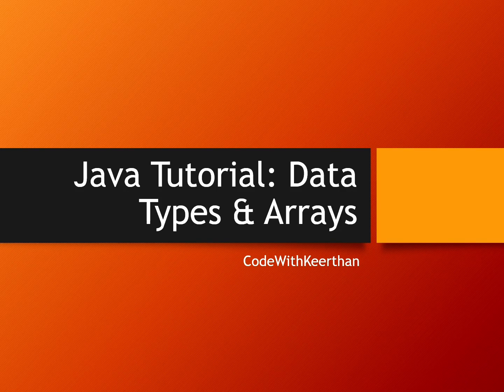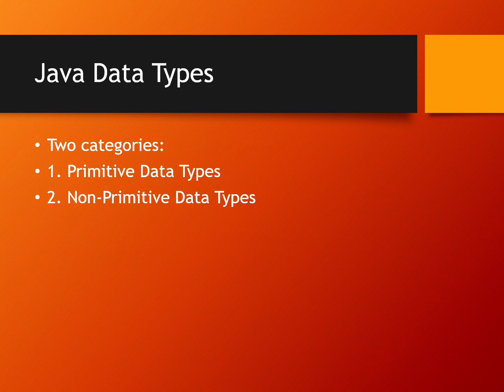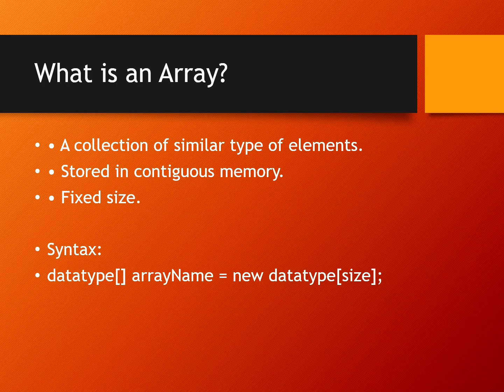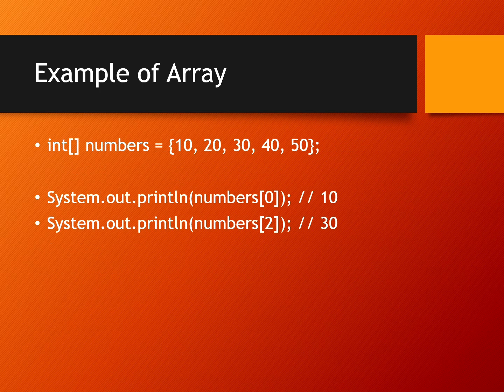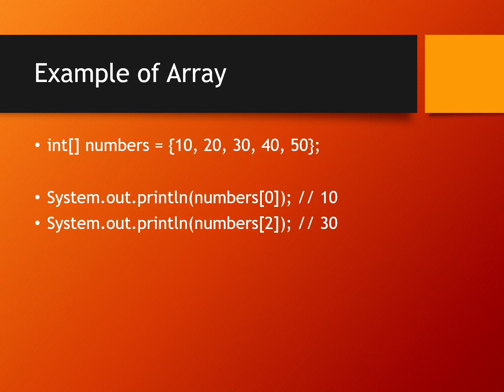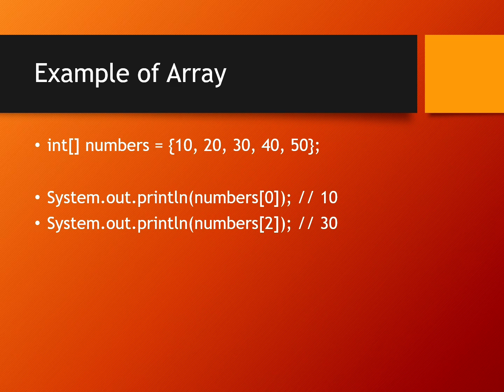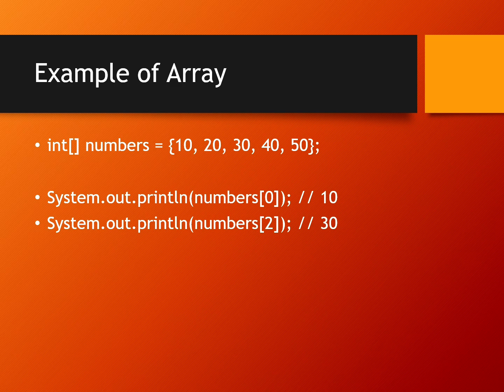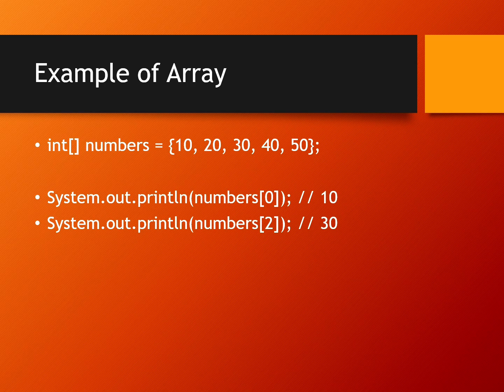JAVA Full Course for Beginners 2025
Master Java – a must-have language for software development, Android apps, and more! ☕️ This beginner-friendly course takes you from basics to real coding skills.

0:00:00 Introduction
0:01:46 Installing Java
0:03:59 Anatomy of a Java Program
0:08:41 Your First Java Program
0:15:59 Cheat Sheet
0:16:29 How Java Code Gets Executed
0:22:54 Course Structure
0:25:22 Types
0:25:57 Variables
0:29:07 Primitive Types
0:34:27 Reference Types
0:39:15 Primitive Types vs Reference Types
0:43:39 Strings
0:50:42 Escape Sequences
0:53:22 Arrays
0:58:47 Multi-Dimensional Arrays
1:01:23 Constants
1:03:15 Arithmetic Expressions
1:07:18 Order of Operations
1:08:40 Casting
1:15:08 The Math Class
1:19:50 Formatting Numbers
1:25:40 Reading Input
1:30:45 Project: Mortgage Calculator
1:32:55 Solution: Mortgage Calculator
1:37:14 Types Summary
1:38:43 Control Flow
1:39:30 Comparison Operators
1:41:16 Logical Operators
1:45:52 If Statements
1:50:18 Simplifying If Statements
1:53:47 The Ternary Operator
1:56:16 Switch Statements
2:00:07 Exercise: FizzBuzz
2:06:05 For Loops
2:09:53 While Loops
2:14:19 Do...While Loops
2:15:36 Break and Continue
2:18:52 For-Each Loop
2:21:59 Project: Mortgage Calculator
2:23:27 Solution: Mortgage Calculator
2:28:28 Control Flow Summary
2:29:25 Clean Coding

💡 Why Java?
Super popular language for apps, websites, and more.
In-demand skill for software developers.
Great for learning object-oriented programming (OOP)

👉 This tutorial is perfect if:
You're a complete beginner.
You want to build real-world projects.
You aim for a career in software development.